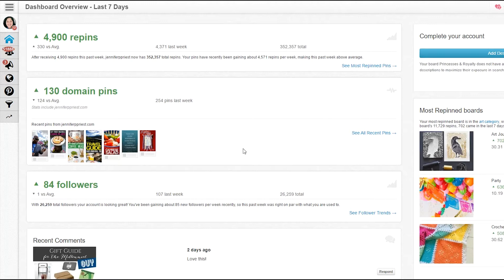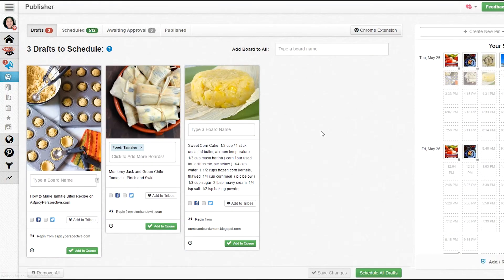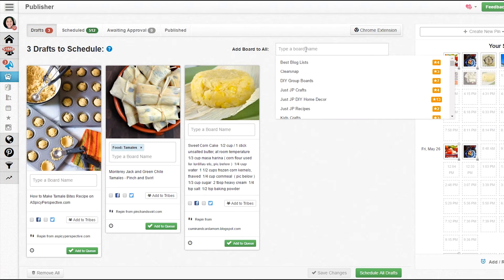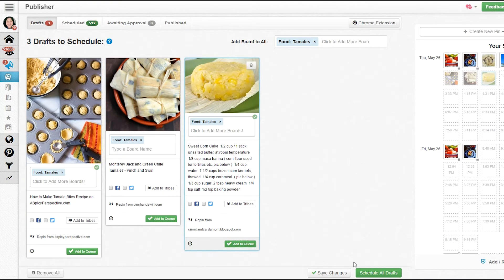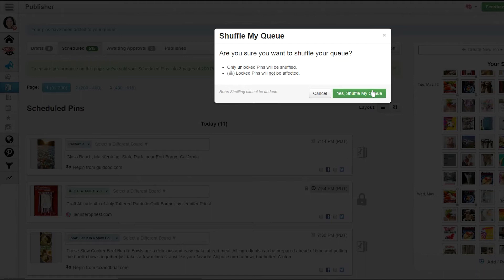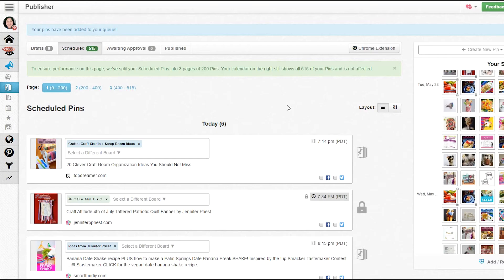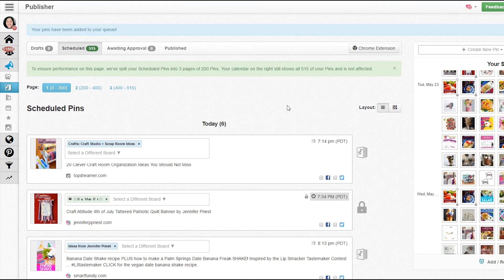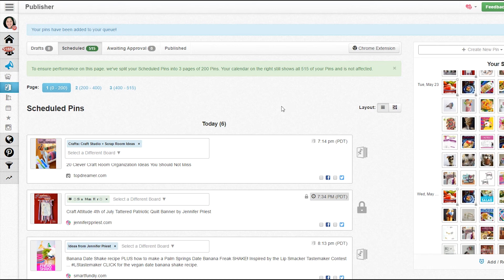DRAFTS in Tailwind - how they got there and what to do with them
Have you noticed DRAFTS in Tailwind? These are pins you might not have finished pinning all the way in Tailwind.

Watch this video to see how they got there and what to do with them in Tailwind once you see them.